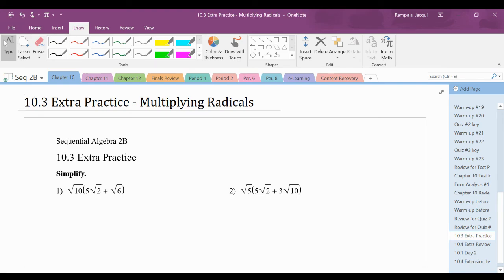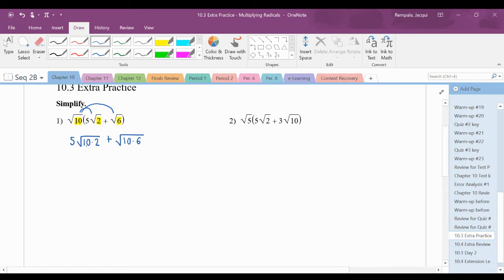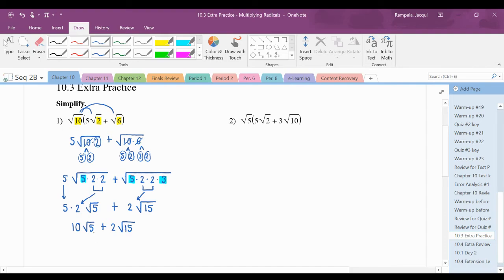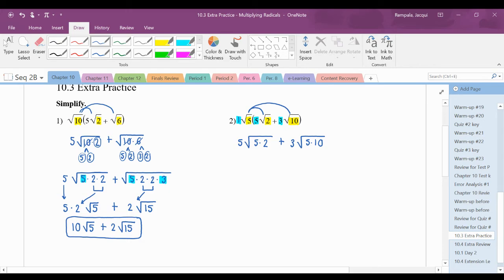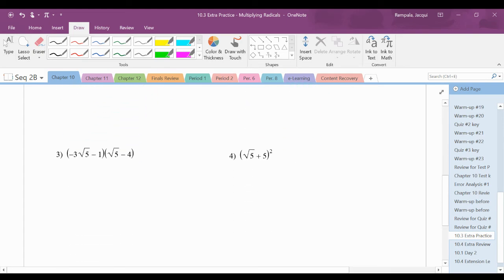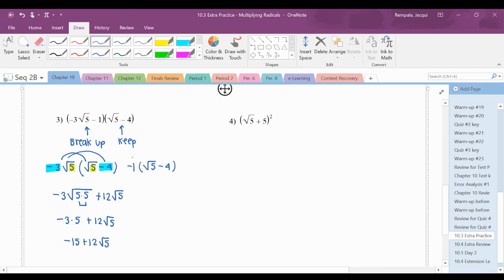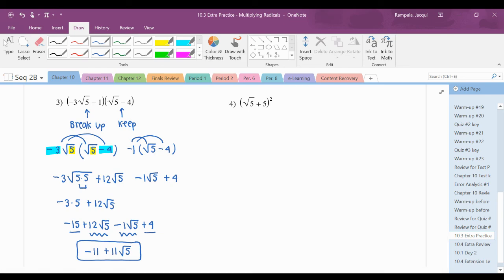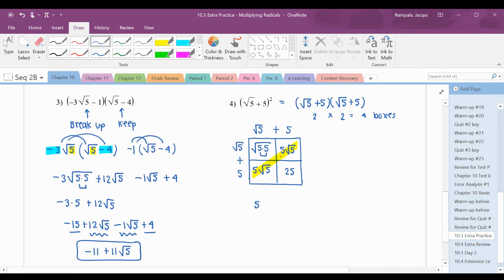Sequential Algebra 2: Lesson 10.3 Extra Practice - Multiplying Radicals